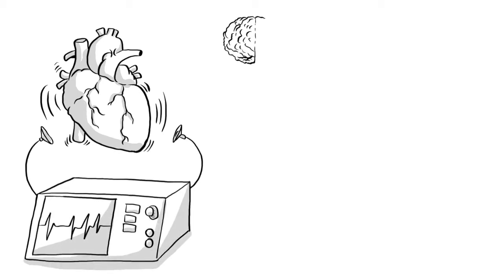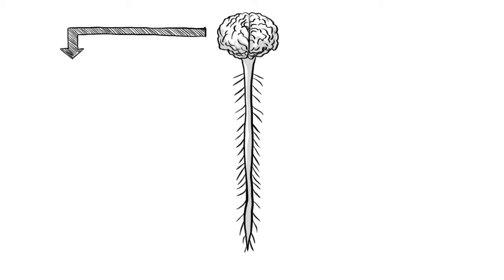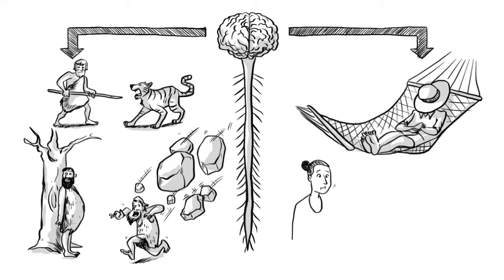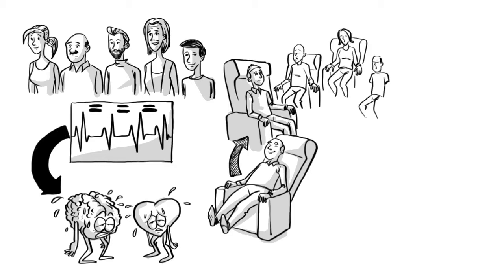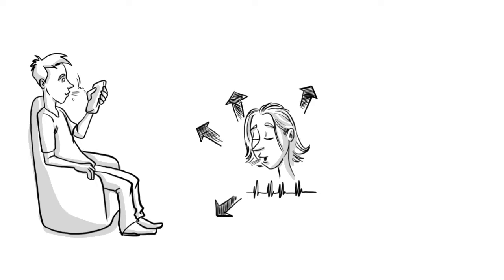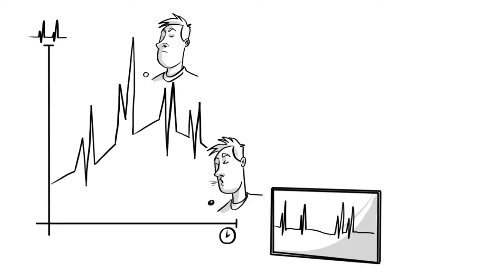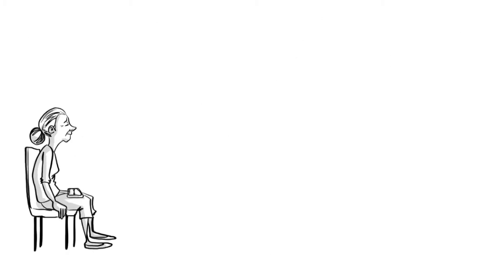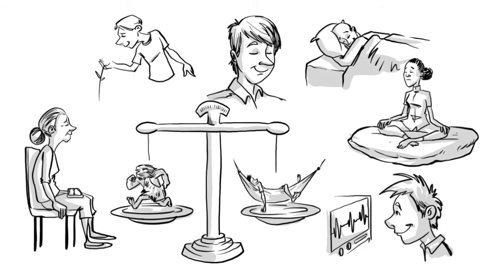HRV and Physiology Basics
This program gives you an introduction to range of effective tools and techniques to recover from the stresses of work, family and daily life. In this program you will be introduced to various  breathing, relaxation and biofeedback techniques that all contribute to the restitution of mind and body. In addition you will learn several helpful tools from CBT, including how to postpone your worries, change errors in your thinking and identify the helpful and unhelpful ways you respond to stress. In addition you will learn several helpful tools from CBT, including how to postpone your worries, change errors in your thinking and identify the helpful and unhelpful ways you respond to stress.